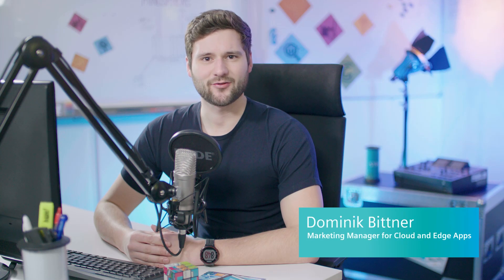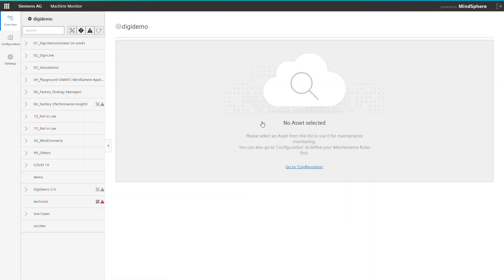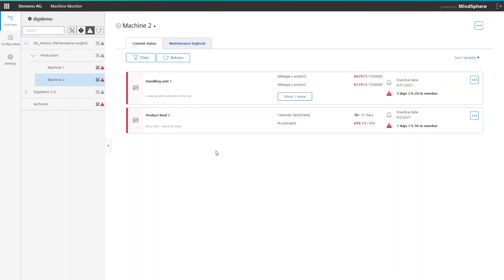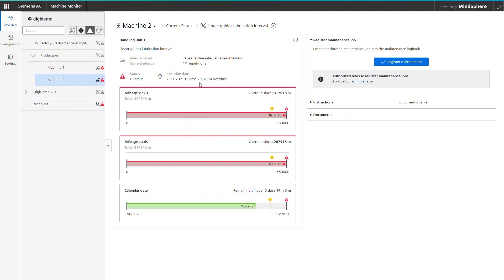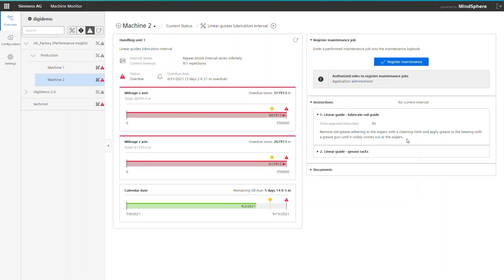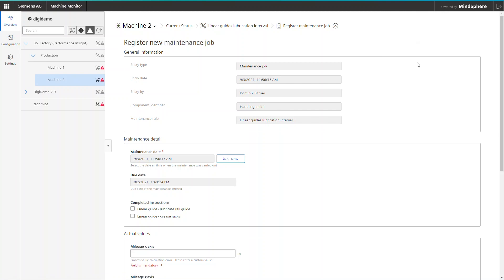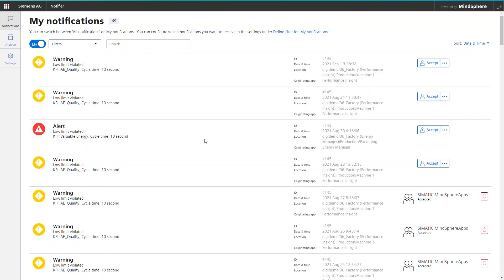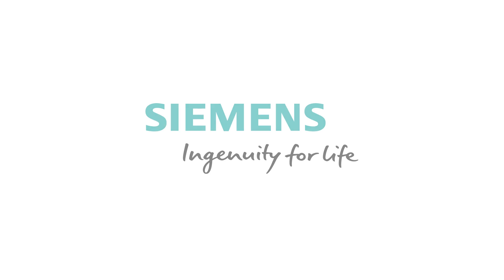Maintenance and Machine service with Machine Monitor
Maintaining machines is crucial for high machine availability. With Machine Monitor, we offer a service cockipt for machines and its components to better plan and schedule service routines. Use calendar-based, interval based and usage based maintenance periods for optimum planning.